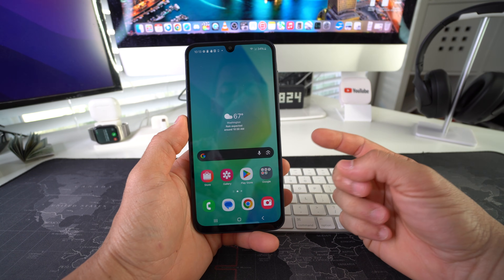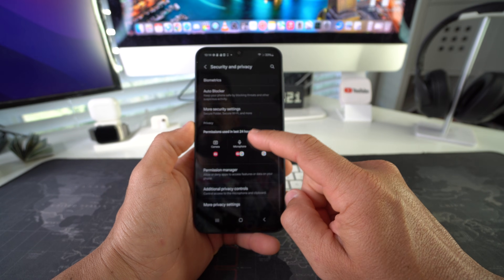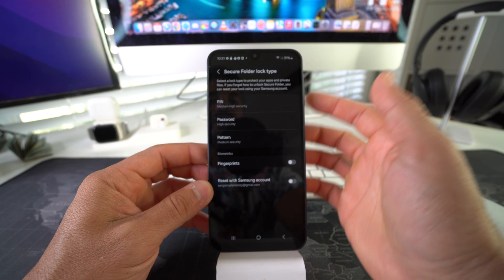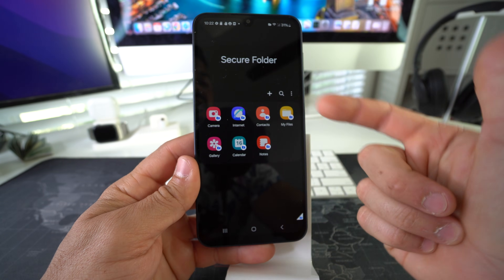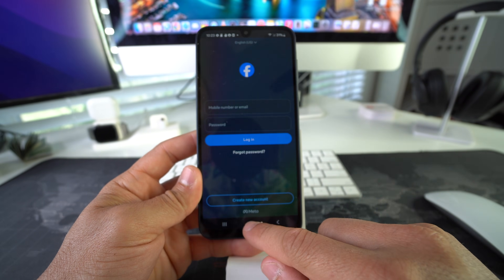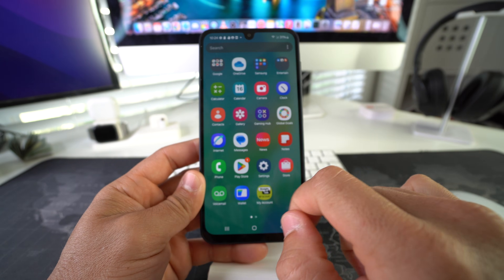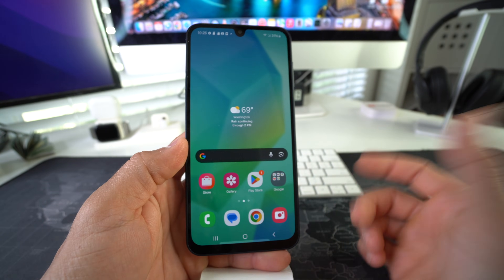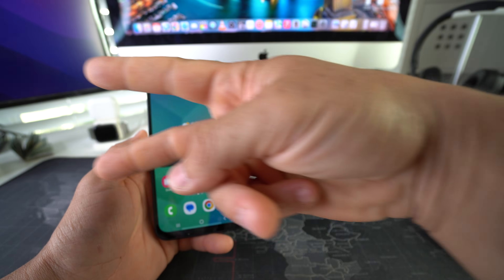How To LOCK & HIDE Apps on Samsung Galaxy A26 | Secure Folder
In this video I show you how to Lock Apps and Hide Apps using "Secure Folder" on your Samsung Galaxy A26 5G. This method is aka "Samsung App Lock".

0:00 - Intro
0:31 - Lock Apps
3:12 - Hide Apps
4:18 - Outro